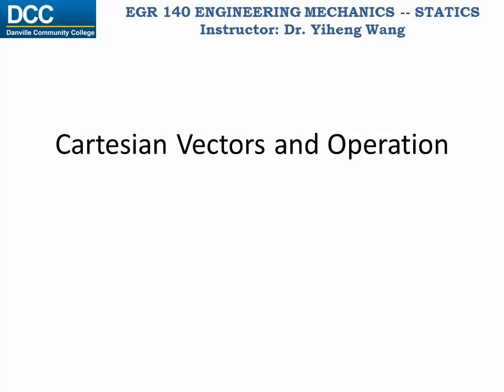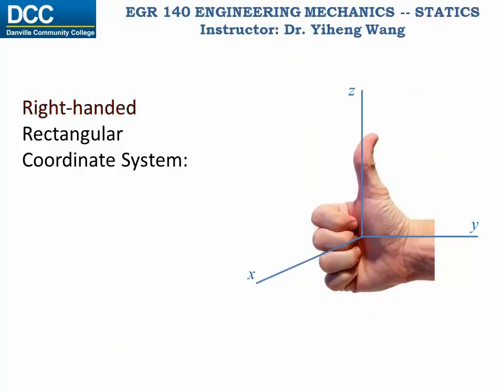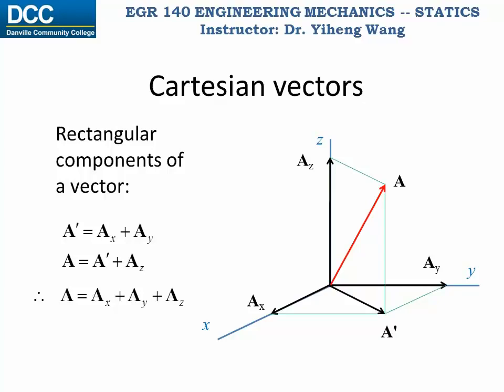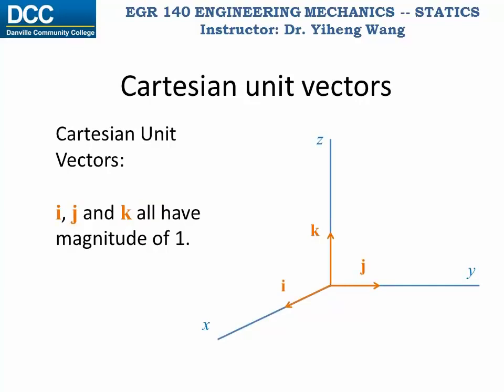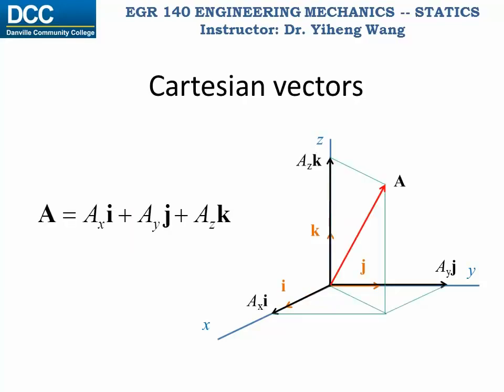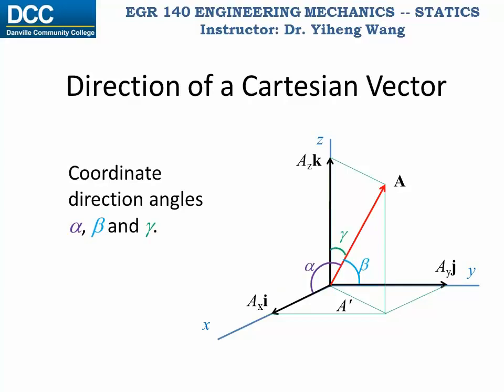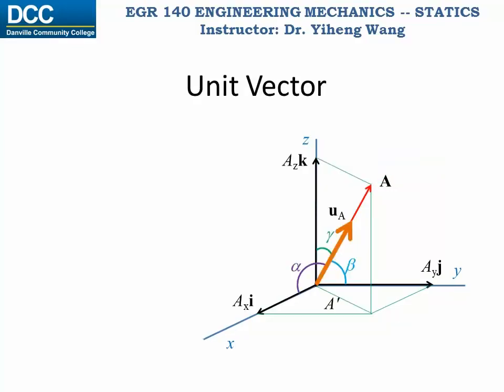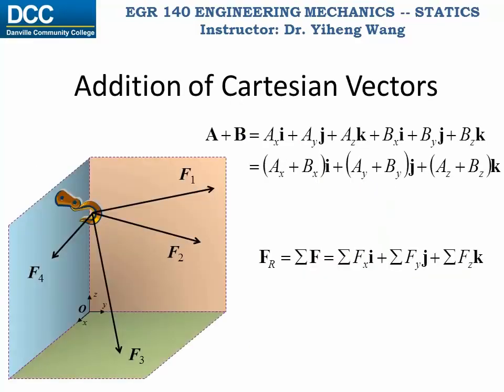Kuchlarning Dekart koordinatalar o'qlaridagi prroeksiyalari 5-mavzu